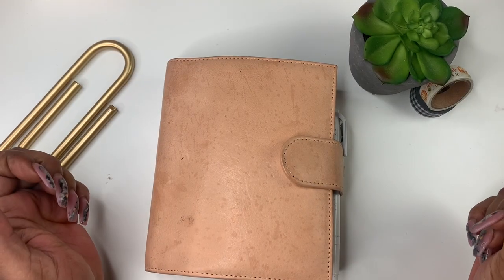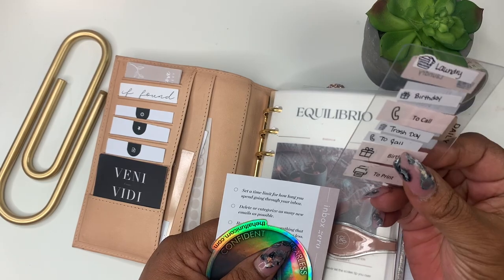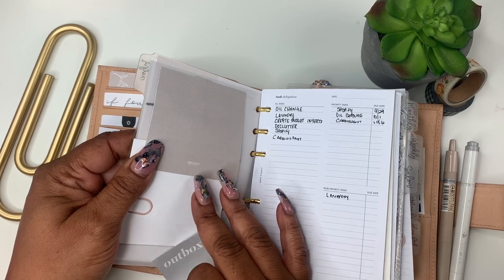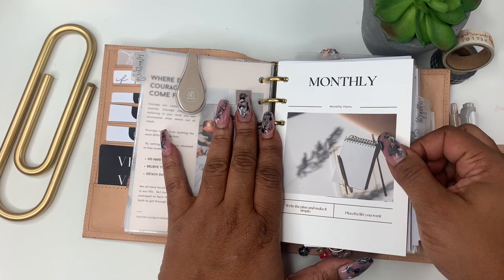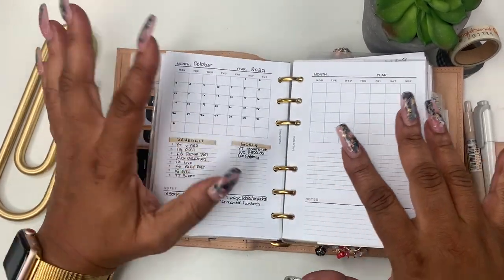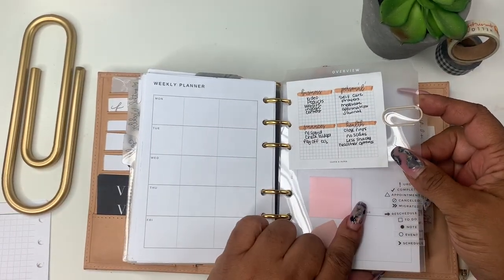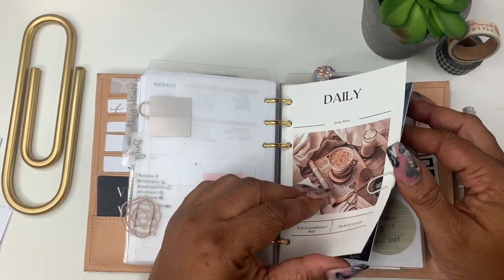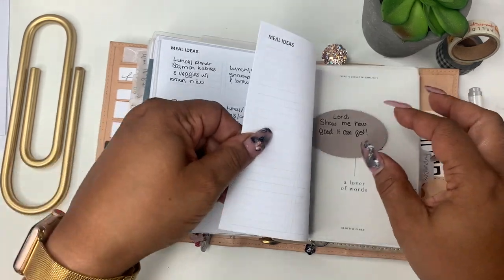VDS A6 PLANNER FLIP | VANDERSPECK CUSTOM A6 PLANNER